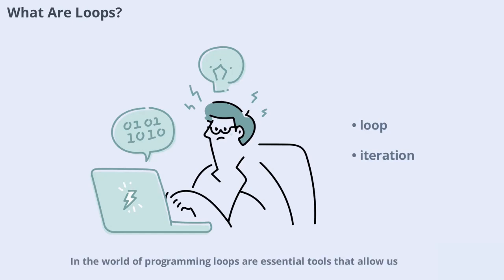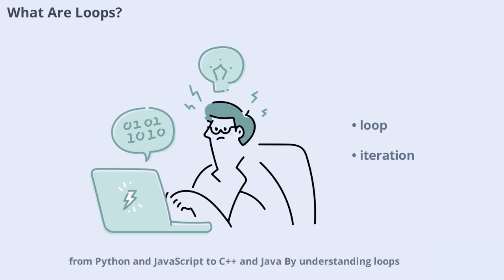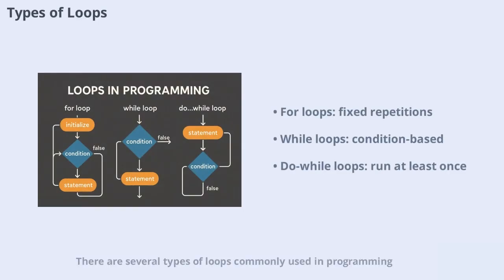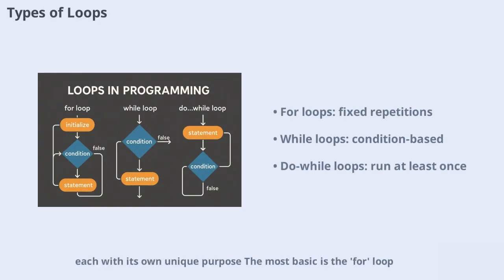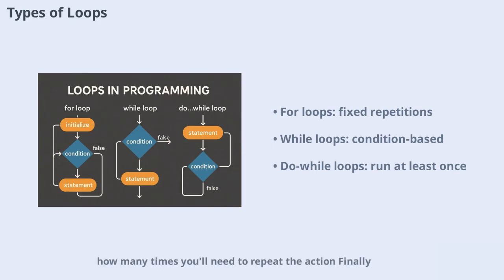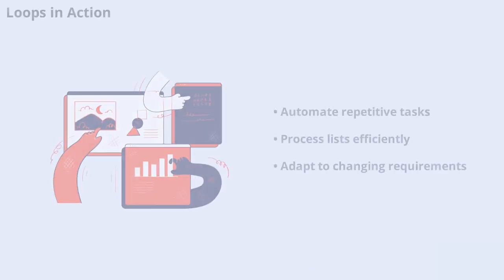Finally Understand Loops (The Simple Way)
Learn how to use loops in programming to save time and write cleaner code. This coding tutorial explains for loops, while loops, and do-while loops in just 2 minutes for beginners.

00:00 what are  loops?
00:35 types of loops
01:10 loops in action

Programming for beginners, How to code, Loops explained, Computer Science, Coding logic